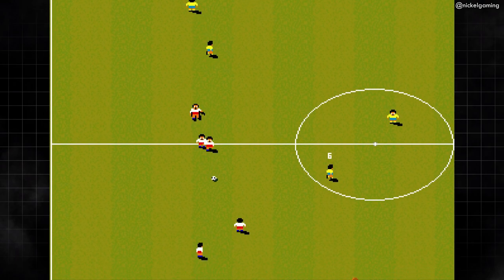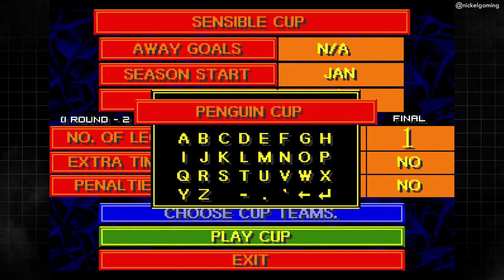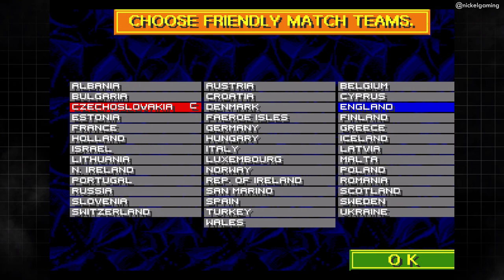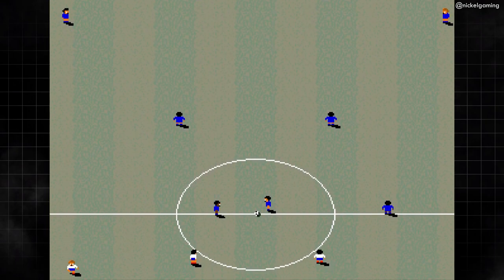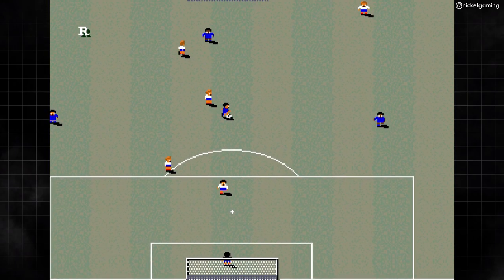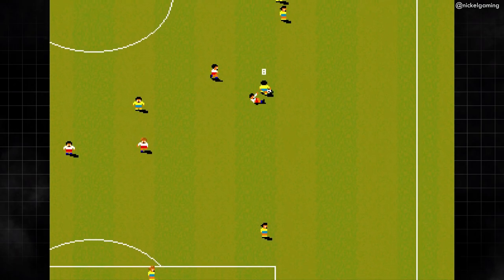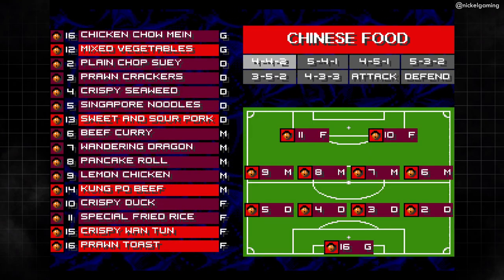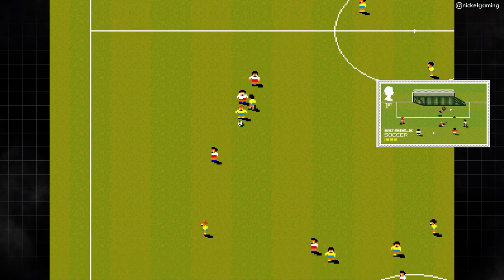Legendary football fun! SENSIBLE SOCCER | Evercade Review (Codemasters Collection 1)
One of the most popular football games to ever release in the UK is available on the Evercade! Sensible Soccer was a phenomenon back in the early 90s and you can hit the pitch all over again through the Codemasters collection cartridge.

Join me to see how this legendary game holds up, and what features are on offer...

ABOUT SENSIBLE SOCCER:
For many fans of sports games, Sensible Soccer has never been bettered. Its blend of arcade-style accessibility, wealth of customisation options and delightful sense of humour means that even those who don’t follow “the beautiful game” can have a blast with this one.

ABOUT THE EVERCADE CODEMASTERS COLLECTION 1 CARTRIDGE:
The Codemasters Collection 1 Cartridge for Evercade; 17 of the most renowned games in British gaming history including Sensible Soccer, Cannon Fodder, Linus Spacehead, and an unreleased title, Tennis All-Stars.

Check me out on other websites!